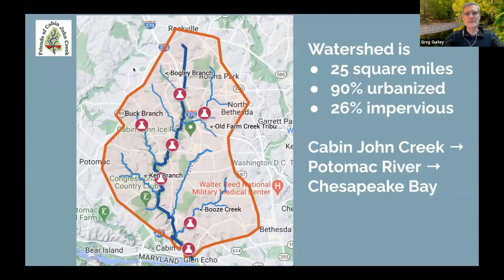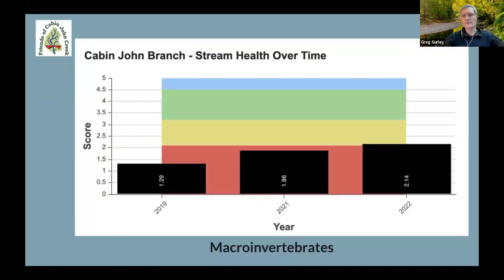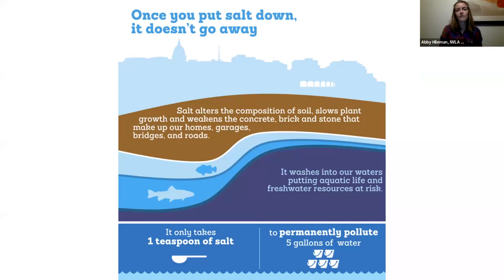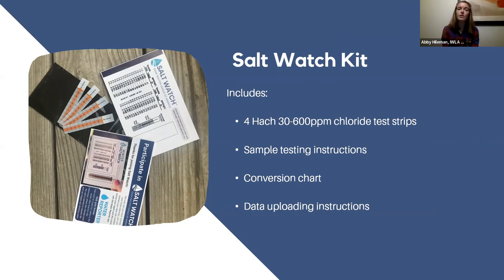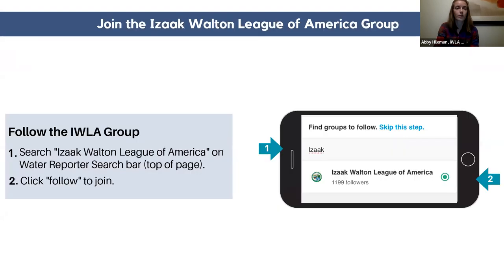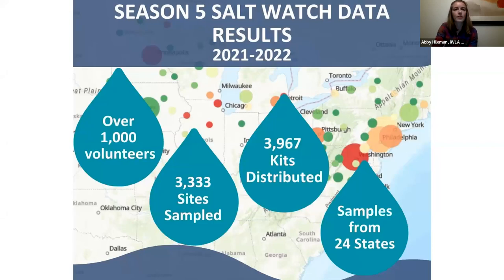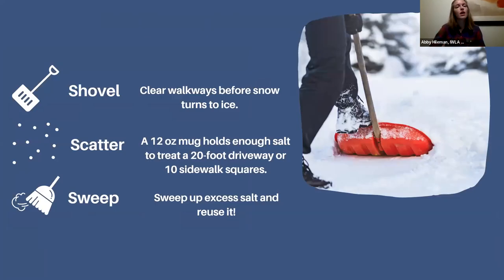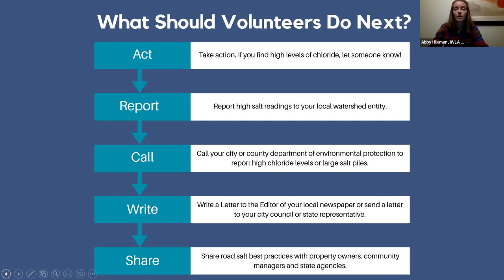IWLA/FoCJC Salt Watch Presentation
Salt Watch is a citizen science program to monitopr harmful salts in our streams. See SaltWatch.org